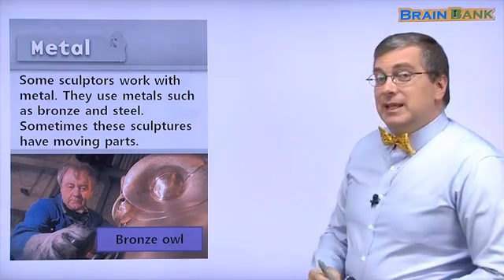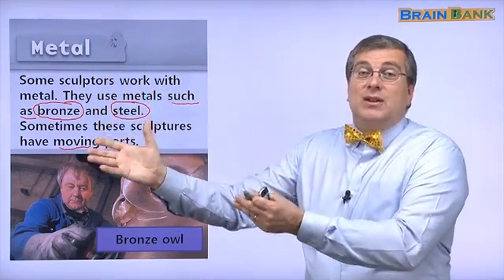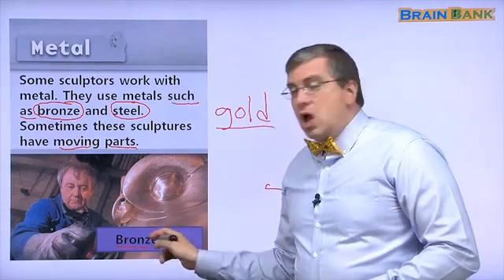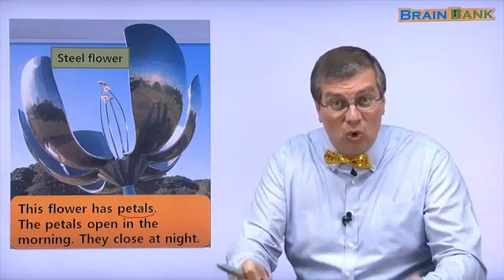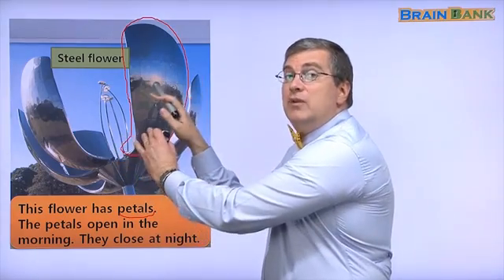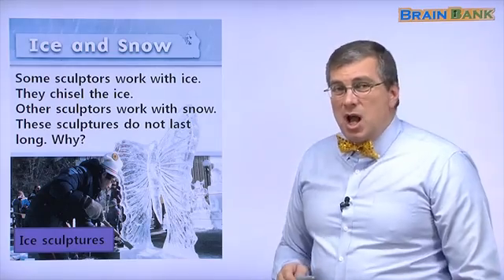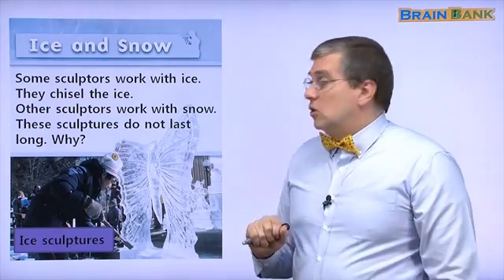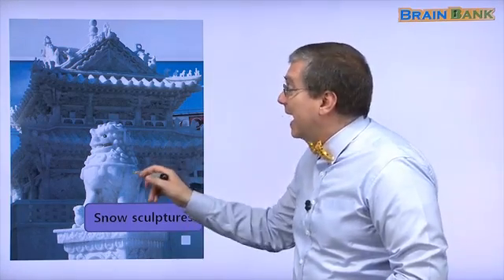Learn English | Brain Bank Grade 1 Science | 09 Sculptures - Part 3/3 | Brian Stuart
Guided Readers for Children.
Free YouTube Reading Program for Children with a collection of topics that children will like: animals, stars, solar system, weather, communities, jobs, and many more.
The best non-fiction reading program for Grade 1 students.
Bank Bank helps growing readers build skills in vocabulary and critical thinking, focusing on the content areas of science and social studies.

09 Sculptures
1. Cover
Conversation 1
T Look at the man. What is he making?
C He is making a woman and a baby.
T That’s right. What is it called?
C It is called a sculpture.
T That’s right. Let’s find out more!

Conversation 2
T Look at the sculpture. Is it made of stone?
C No, it isn’t. I think it is made of clay.
T That’s right. Is the man shaping it with his bare hands?
C No, he isn’t. He is shaping it with his sculpting tool.
T Let’s find out more about the tools.

2. Page 1
Conversation 1
T Look at the bottom of page 1. What do you see?
C I see a lot of sand. Maybe it is a desert.
T That’s right. Does it rain in desert? Are there streams and rivers?
C No, it never rains in desert. There are no streams and rivers in desert.

Conversation 2
T Can we make sculptures with sand?
C Yes, we can. We can build sand castles on the beach.
T That’s right! But can we build sand castles in desert?
C No, we can’t. The sand in desert is too dry.

💓 Check ou other great Brain Bank Grade 1 Science Titles